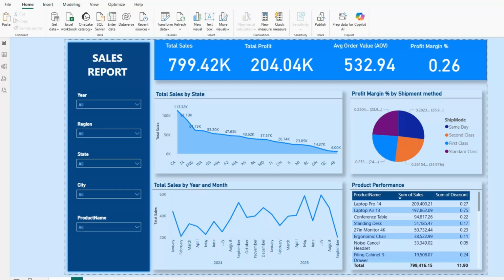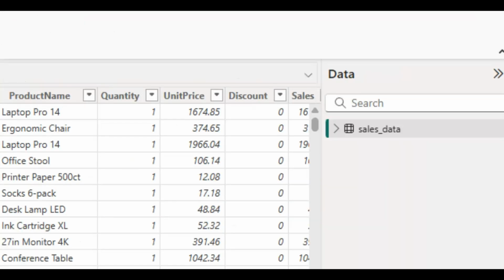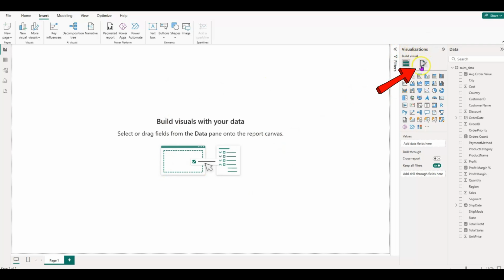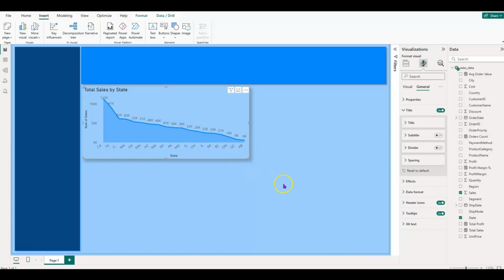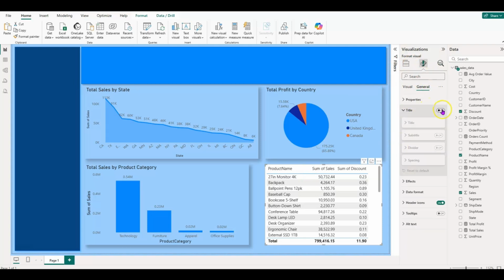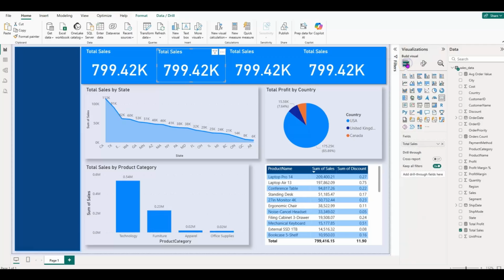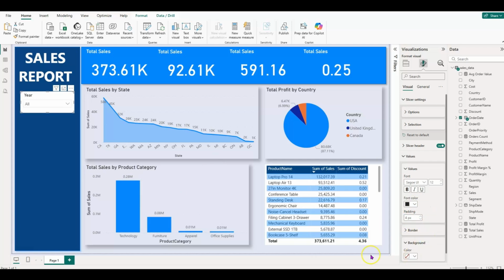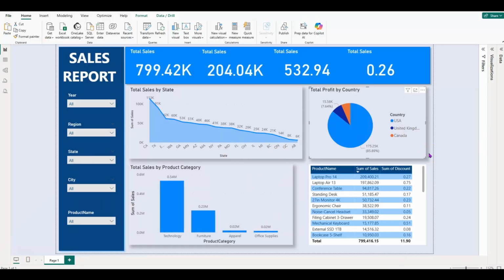Sales Dashboard in 30 Minutes | DAX KPIs + Interactive Filters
If you don’t want to build this from scratch, you can download a full Power BI template and dataset

Unlock the power of Power BI with this beginner-friendly tutorial!

In this video, I’ll guide you step-by-step on how to:
✅ Create essential DAX measures in Power BI:
- Total Sales
- Total Profit
- Profit Margin %
- Average Order Value (AOV)
- Orders Count

✅ Build a professional interactive sales dashboard with:
- KPI cards for quick insights
- Filters for Year, Region, State, City, and Product
- Charts for Sales by State, Product Categories, and Ship Mode
- A detailed Product Performance table
- By the end, you’ll know how to go from raw sales data to a polished, - executive-ready Power BI report.

⏱️ Timestamp:
00:00 Intro
00:55 Open up Power BI
01:23 Taking a peek at the sales dataset
02:11 How to download the csv or Excel file into Power BI.
02:58 Transform the data in Power BI checking data types.
04:21 Report View quick overview.
04:50 Creating the first DAX measure, "Total Sales."
05:35 Second DAX measure: "Total Profit."
06:00 third DAX measure "Profit Margin %"
06:42 fourth DAX measure "Avg Order Value."
07:23 Fifth DAX measure "Order Count" (DISTINCTCOUNT).
08:23 Start designing the dashboard.
10:49 First visual on dashboard "Area" chart and design.
13:27 second visual "Pie Chart" and design
15:09 third visual "Clustered Column Chart" and design.
16:22 Fourth visual: "Table" and design
19:13 Creating Cards on the DAX measures created and card designing in Power BI.
22:33 How to create a title in Power BI.
23:53 How to create drop-down filters in Power BI.
28:47 Drill down on the interactive dashboard preview.
30:04 Outro